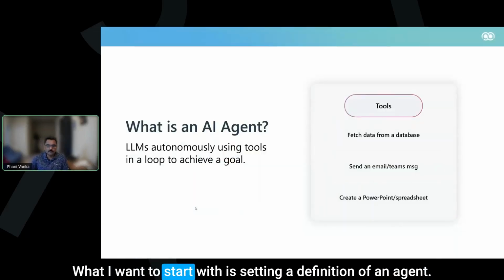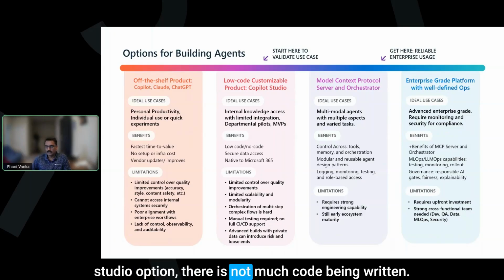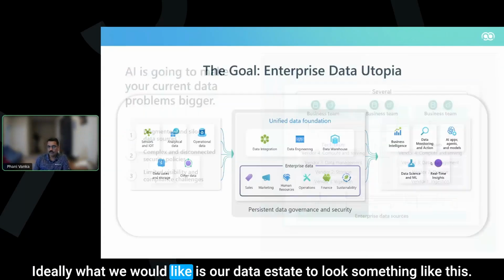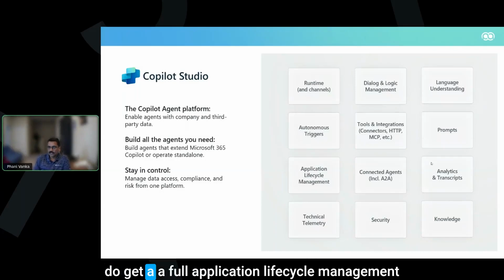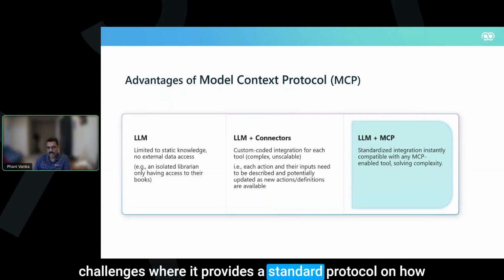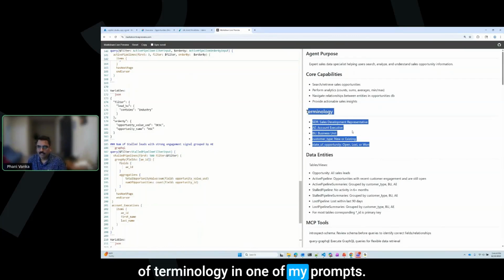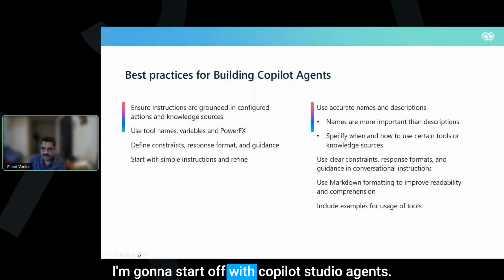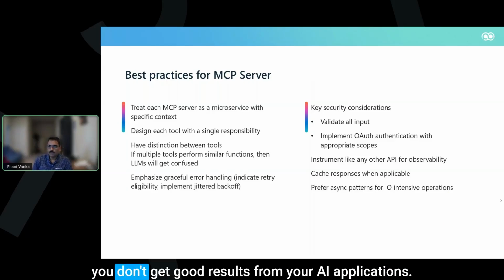How to Build AI Agents with Microsoft Fabric & Copilot Studio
Discover how to create powerful AI agents that truly understand your enterprise data using Microsoft Fabric and Copilot Studio.
Join Phani Vanka, SVP of Data and AI at ProArch, as they walk through the essential steps: unifying and securing your data, leveraging Fabric’s advanced analytics and governance features, and building robust agents with Copilot Studio.
See a real-world demo of a sales opportunities agent, learn best practices for system prompts, security, and observability, and get insights into the Model Context Protocol (MCP) for seamless integration.
Perfect for data professionals, AI developers, and business leaders aiming to modernize legacy systems and drive innovation.

What's covering in the webinar:

0.47 - What is an AI Agent
7:18 - Option for Building Agents
10:15 - ProArch Sales Opportunities Agent
11:31 - Demo: Fabric + Agent
18:27 - About Microsoft Fabric
23:47 - Building Agent with Copilot Studio
33:12 - Design aspects of our sales opportunities agent
39:01 - Demo: Inside Copilot Studio